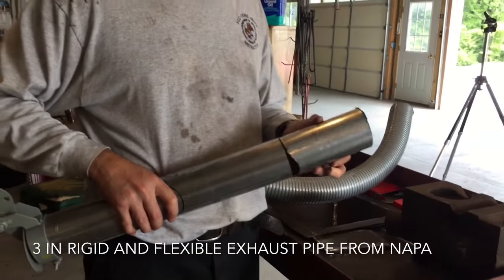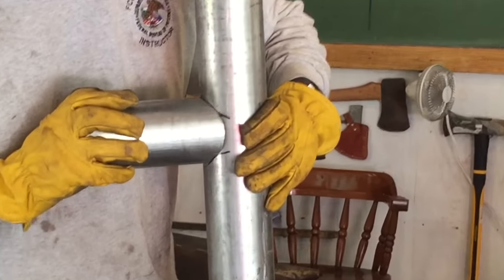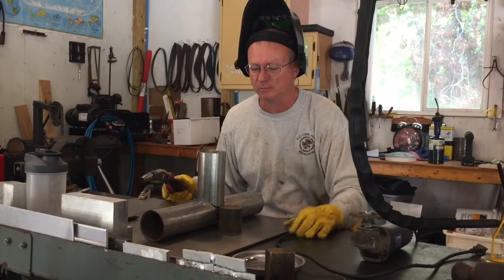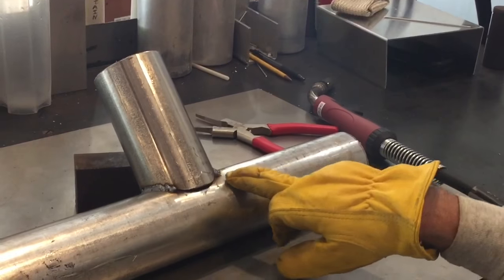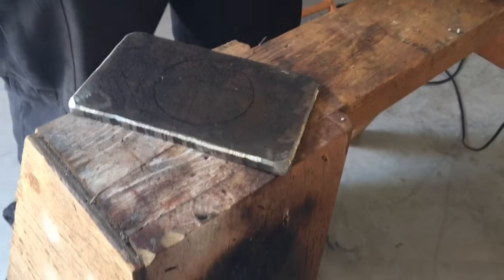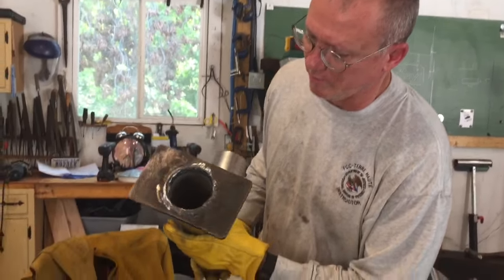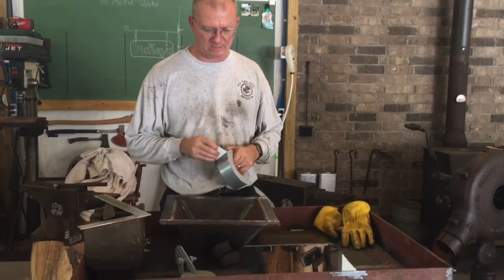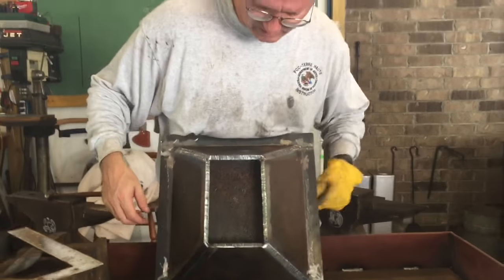Upgrading My Blacksmith Coal Forge: Part 3 - Tuyere Pipe Build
In this video I build my Tuyere pipe and also finish my entire forge build!!! The audio goes out for about 10 seconds near the beginning of the video but is restored without problems for the rest of the video.

Chris McCoy
1420 N. State Rd 63
Sullivan, IN 47882